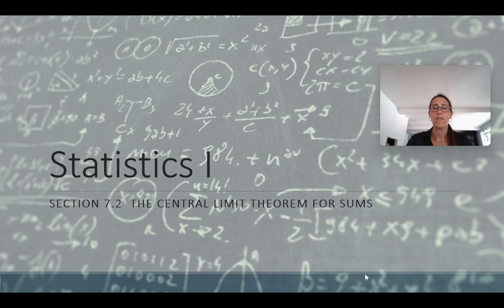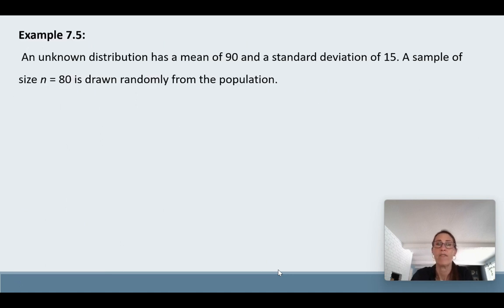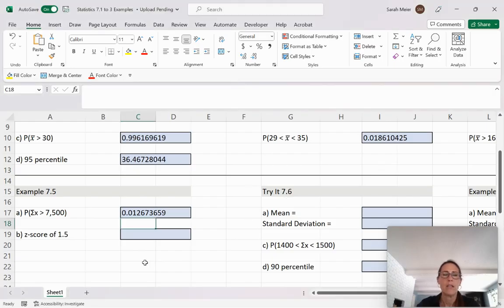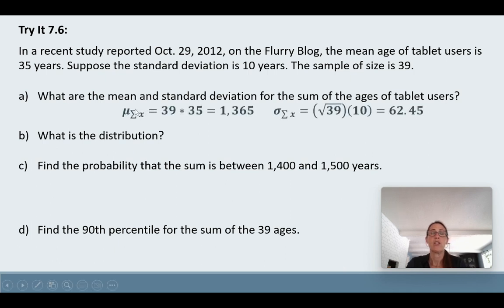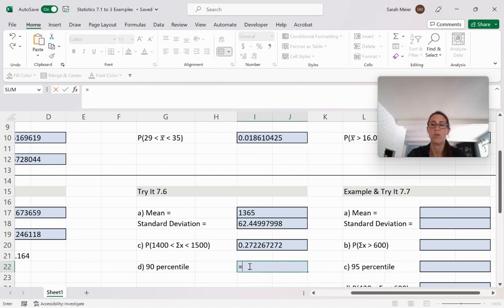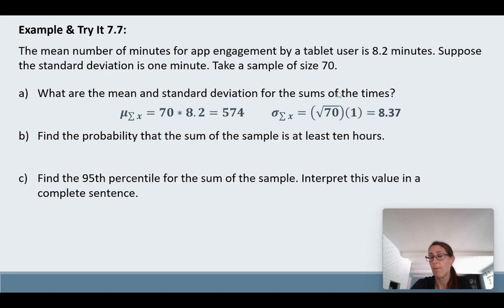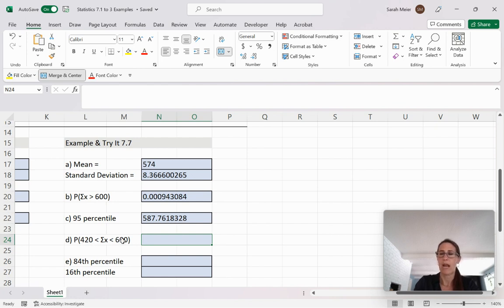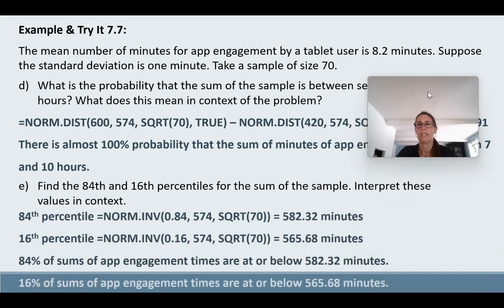Stats 1 Section 7.2